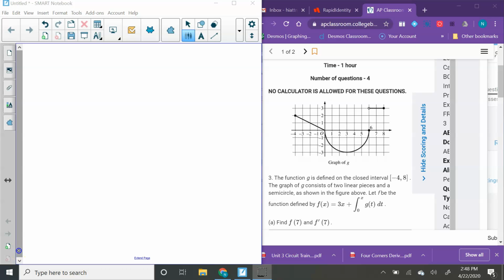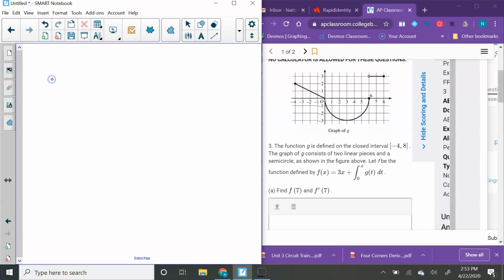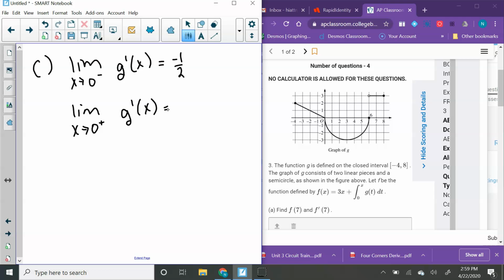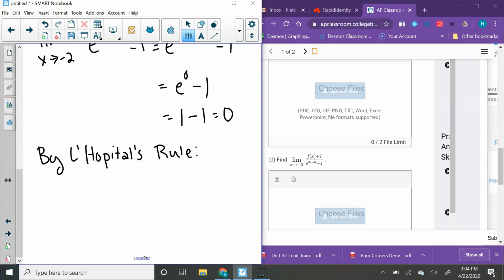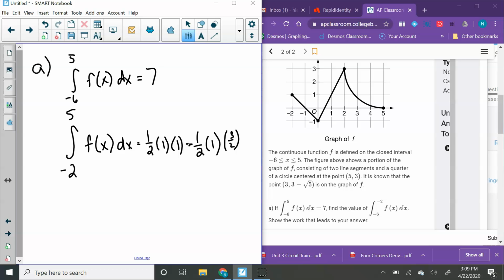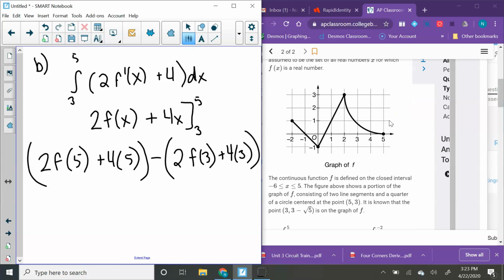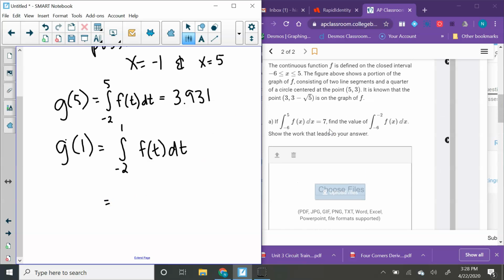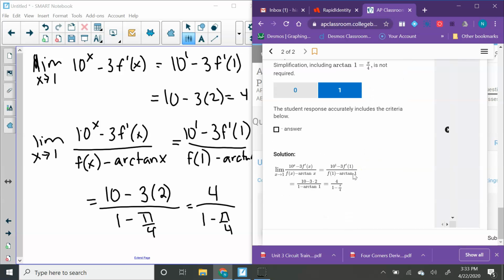Unit 1 Review Help.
limit review ap calc